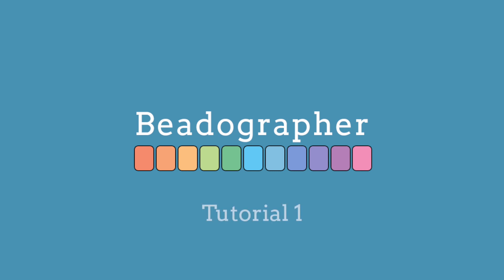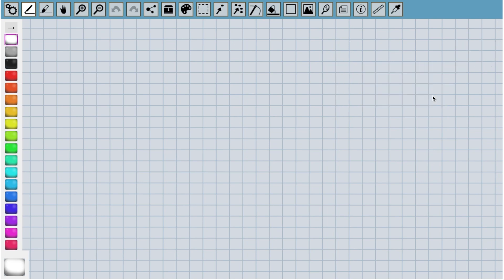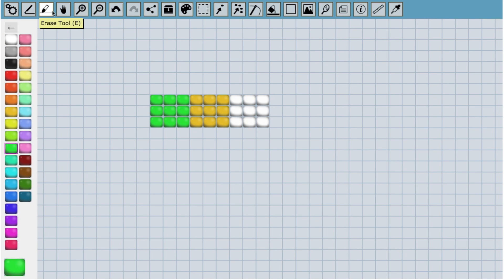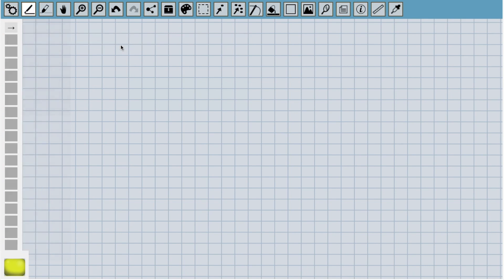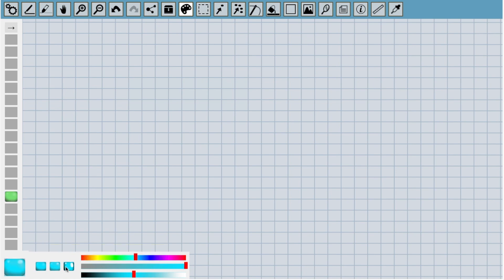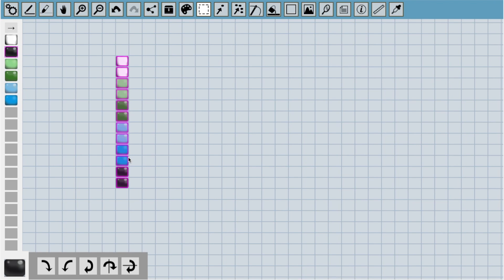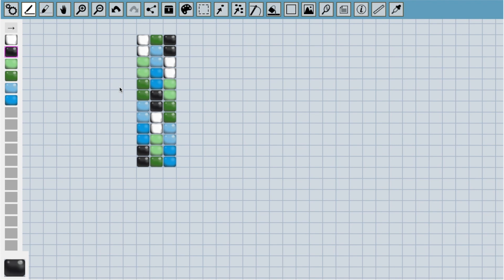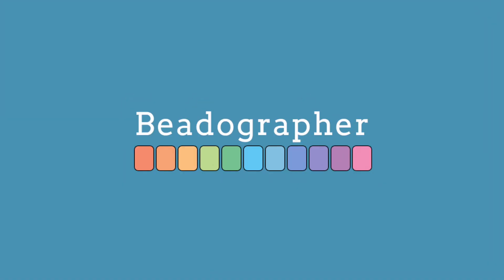ARCHIVED: Beadographer Tutorial Part 1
Beadographer is a web app that lets you design beading projects. Learn more and try out the tool at beadographer.com.